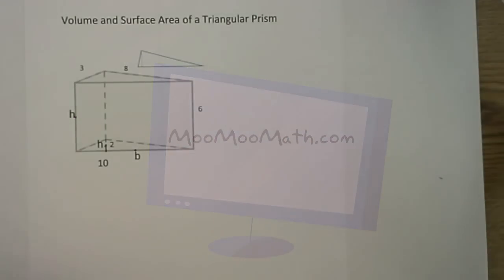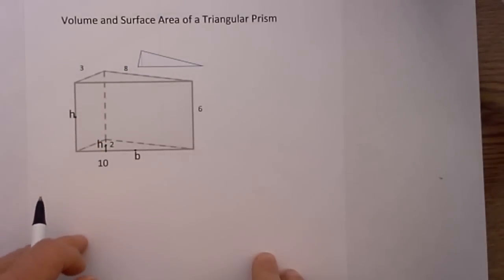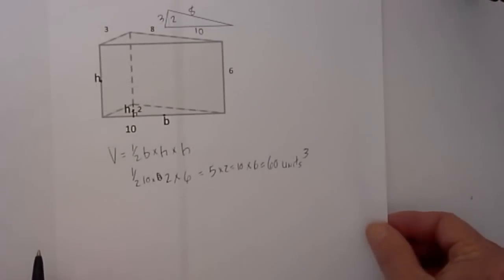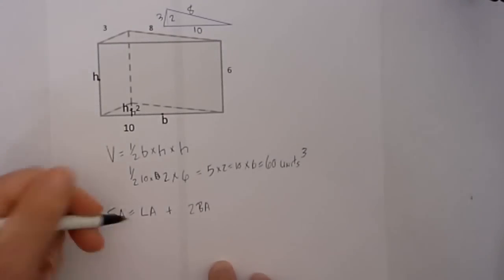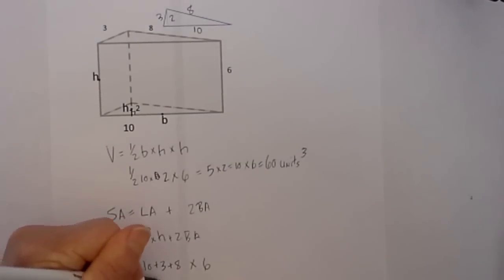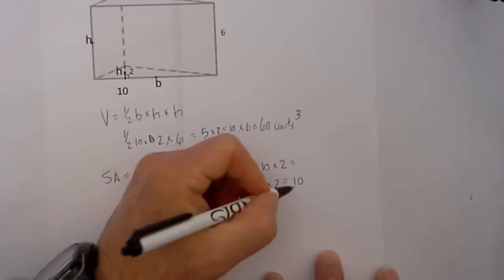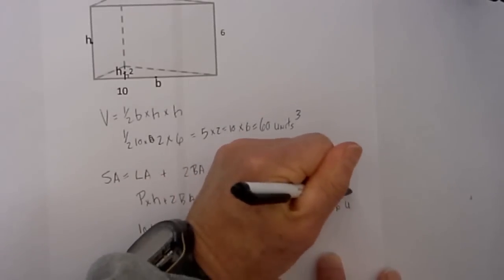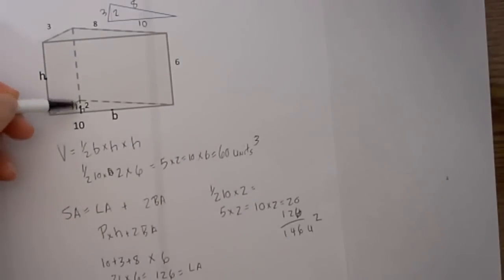Volume and Surface Area of a Triangular Prism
In this video you will learn how to find the volume and surface area of a triangular prism

Transcript
Hello welcome to MooMooMath where we upload a new Math video everyday
In this video I would like to talk about finding the volume and surface area of a triangular prism
Here is an example of a triangular prism and if you will notice it is easy to see the triangular base on the bottom, and the other triangular base at the top of the prism
Many times you will see these and instead of resting onthe triangular base they will be drawn more like a ramp and the rectangular shape will be the base and it will look like the triangle are the sides, but the triangles are the base.
The formula for volume is 1/2 the base times the height of the prism.
Because this is a triangle you can use to find the base area is 1/2 base times the triangle height.
Remember the height of the triangle is a line drawn from an apex and to the base that is perpendicular.
Lets plug in some numbers also let me point out, I have drawn another triangle to help you see the dimensions of the triangle base.
The base is 10, the side length is 3 and the top side is 8. and this will help you later when you calculate surface area.
Lets plug in the numbers.
volume = 1/2 times the base length of 10 times the height which is given and you can barely see it and it is 2, and multiply that by the height of the prism which is 6 and that represents the distance between these two bases.
1/2 x 10 = 5 times 2 = 10 x height of the pyramid = 6 and you get 60 and that is in units cubed.
Again, the formula for volume is 1/2 base of the triangle times the height of the prism, which is the distance between the two bases.
Next lets tackle the surface area
It is a two step process, you first find the lateral area and add that to base times two.
The lateral area will be the perimeter of the triangle times the height of the prism.
Lets look at the perimeter of the triangle is 10 + 3 + 8 times the height of the prism, which is the distance between the two bases.
10 + 3+ 8 = 21 times 6 = 126 which is our lateral area
Now we need a base area and the formula for that is 1/2 base times the height. The base is 10 and the height is 2 which equals 5 times 2 = 10 I got the 5 by taking 1/2 times 10
Now we have the base area but that is only the base area of 1 base, and we have 2. We will multiply 10 times 2 = 20
We now add the lateral area and the base areas 20 + 126 = 146 units squared
To recap, to find your surface area we take the lateral area by taking the perimeter of the triangle 10+3+8 times the height of the prism which is 6 and add that to the area of 2 bases.
We found the base area by taking 1/2 base of 10 times the triangle height.